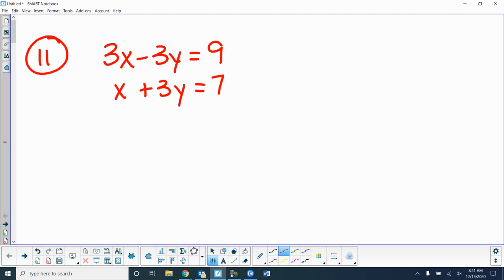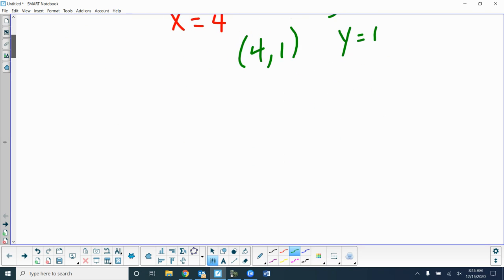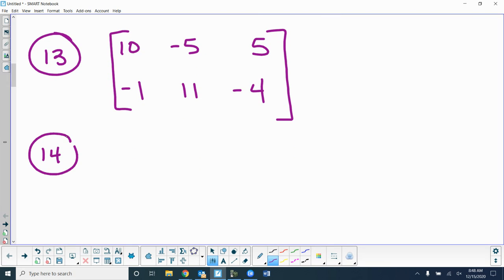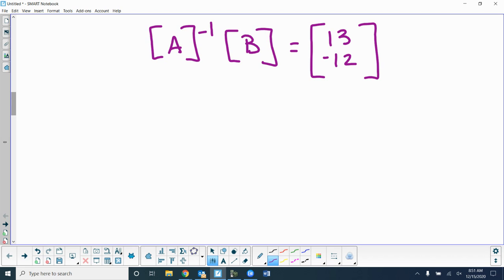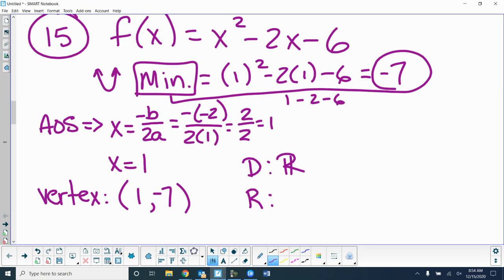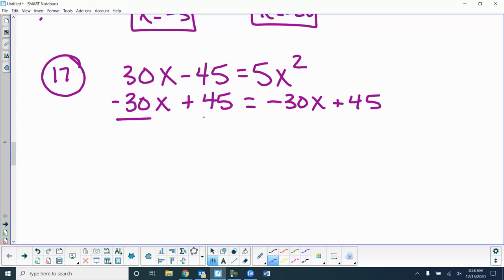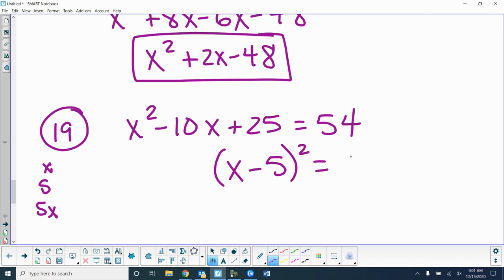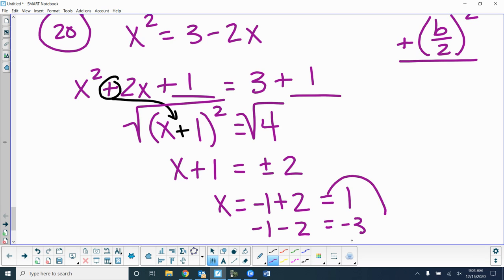Alg. 2, Exam Review #11-20 ans., 12/15/20